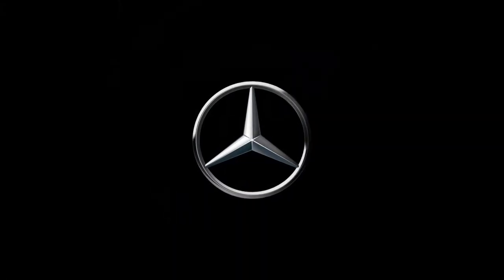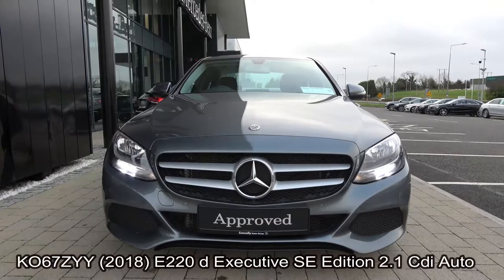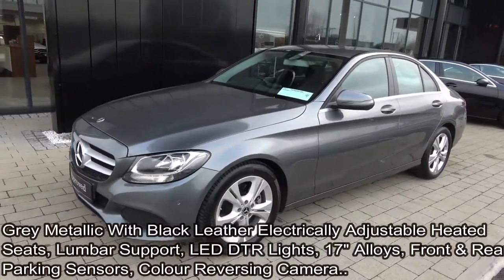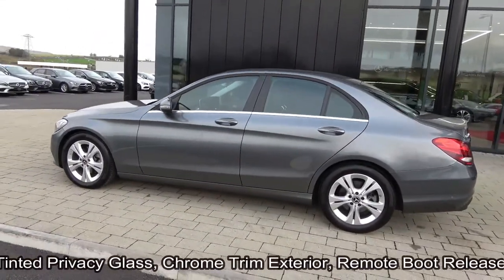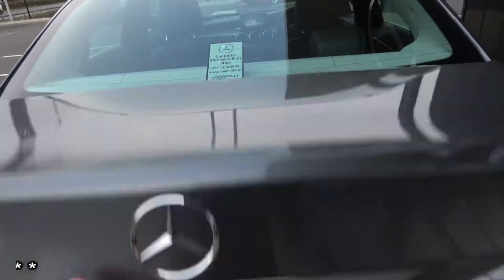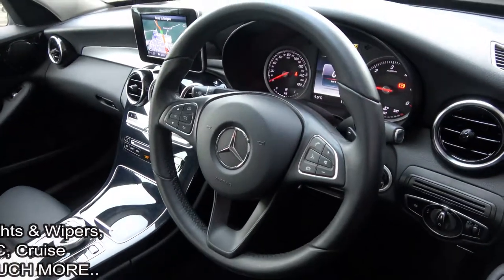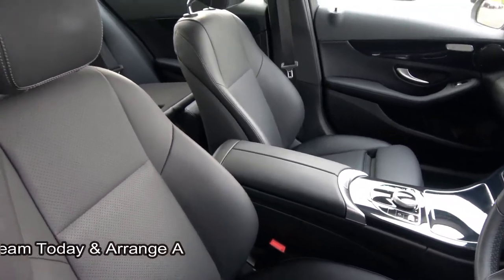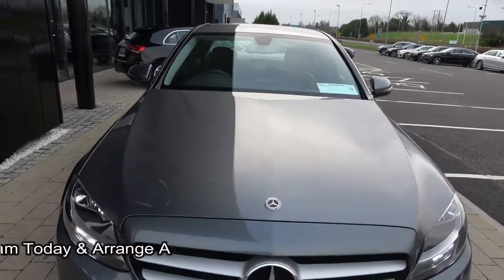CMG Mercedes-Benz Sligo: KO67ZYY E220d Executive SE Edition Auto